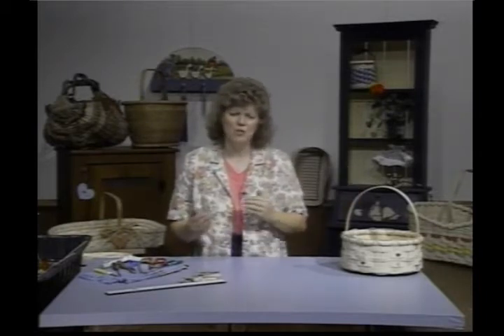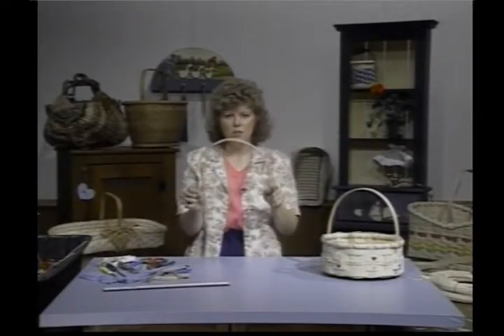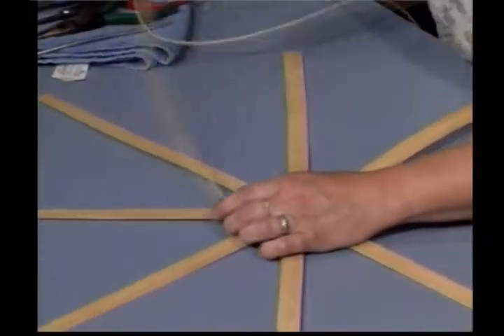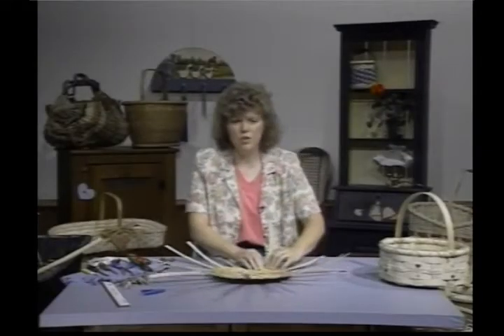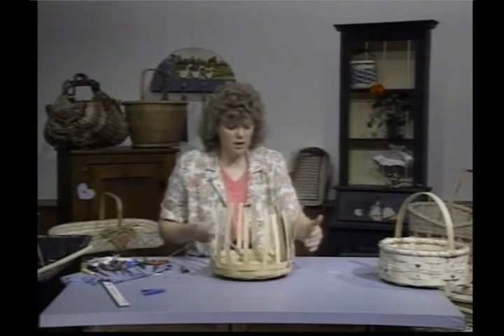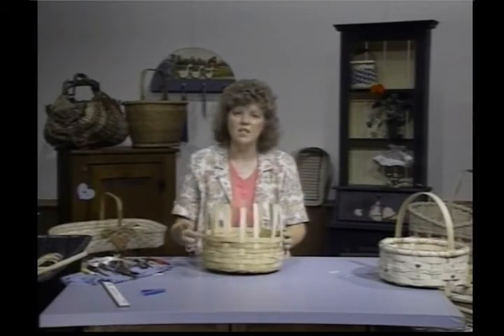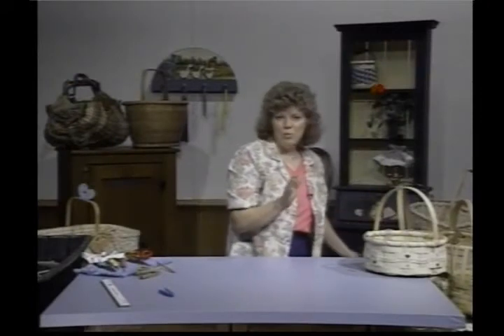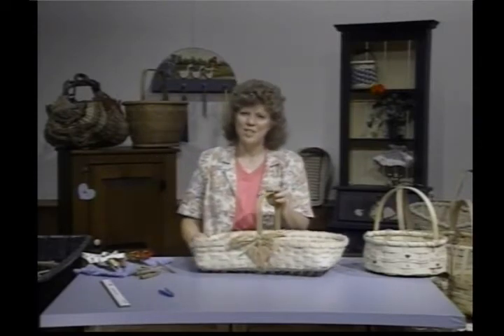DVD 301 - Pie Basket (Beginner)